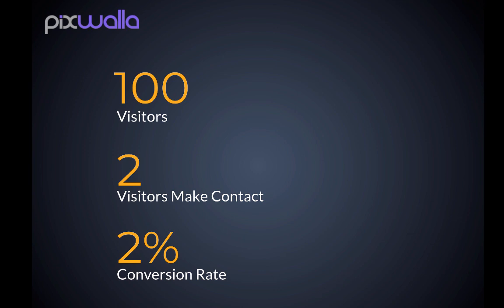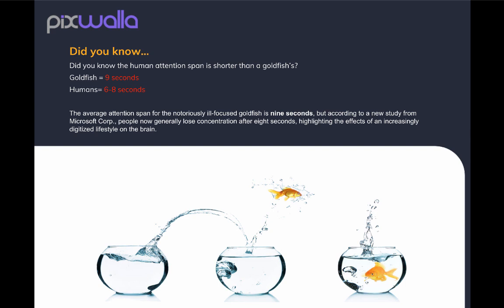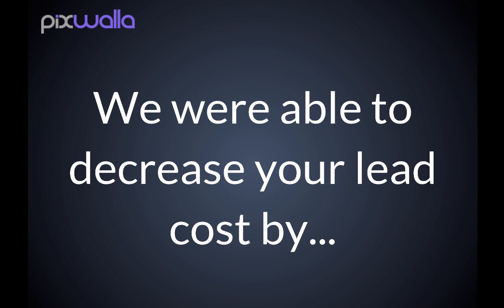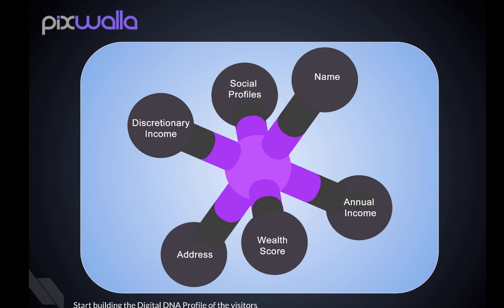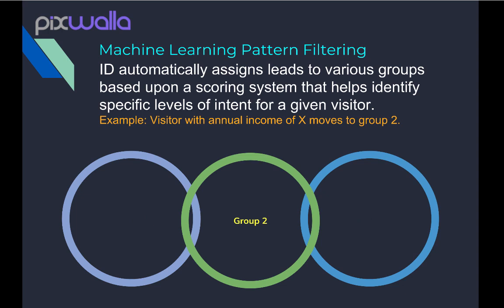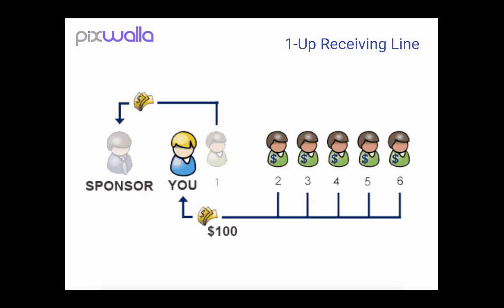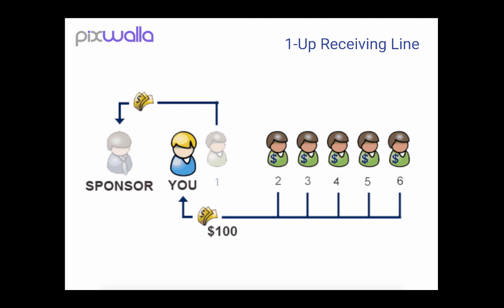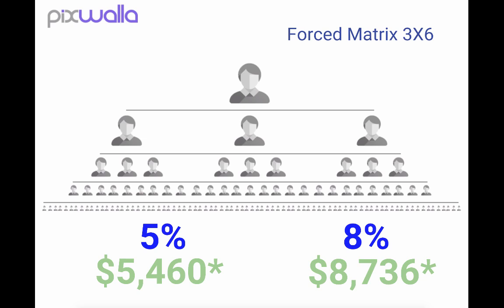Pixwalla Product And Compensation Plan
In this video Jacob Hartley and Aaron Werner talk about the Pixwalla product and the compensation plan. Pixwalla uses pixels that you can put on any website and when a visitor goes to that website it will unmask and reveal the identity of that user to the website owner and then automatically put the visitor on a drip email marketing campaign. Pixwalla has the first hybrid compensation plan with a 1 up with a 3x6 forced matrix. That means you get paid instantly and will earn a monthly residual income. With the forced matrix those who are above you and below you in the matrix that get sales those sales are place below you in the matrix and you earn off of them whether you brought them in or not. When your matrix fills out you will be earning more than $8K per month and then the system will start a new center in the matrix where you can fill out at well and when that one is full you will earn another $8K per month. After each of your matrix's fill it will generate a new one so your income potential is unlimited. If you want to sign up to start using the product and participate in the compensation plan you can do so